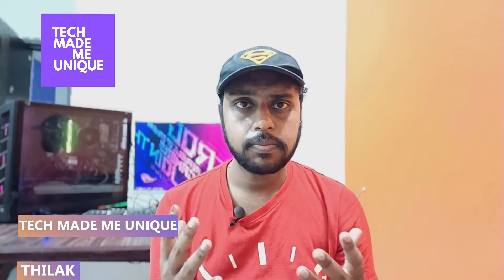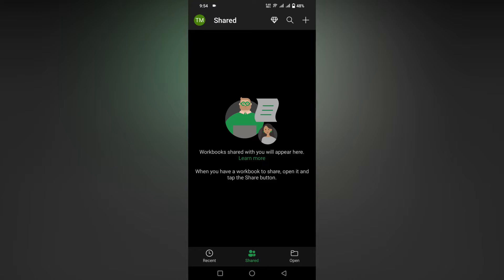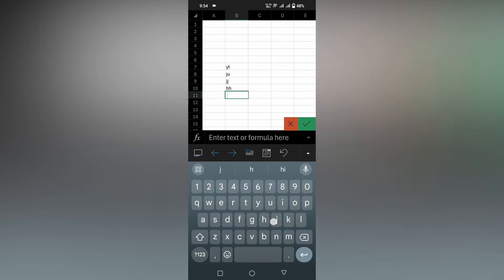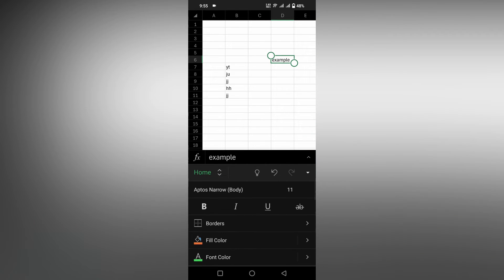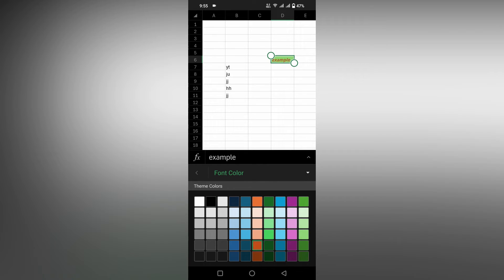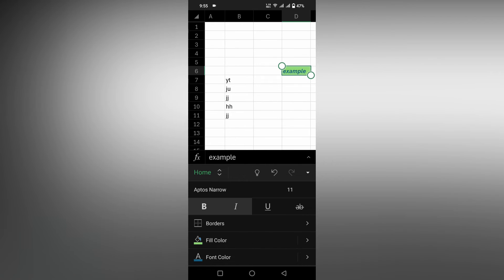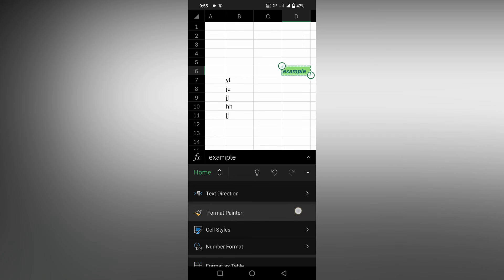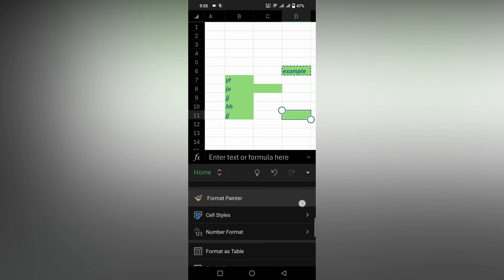How to use format painter in Microsoft excel mobile | use format painter on Microsoft excel